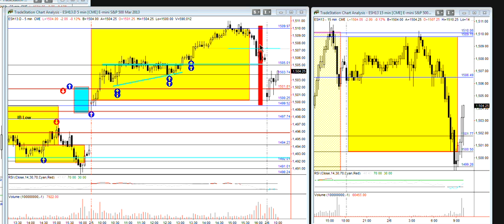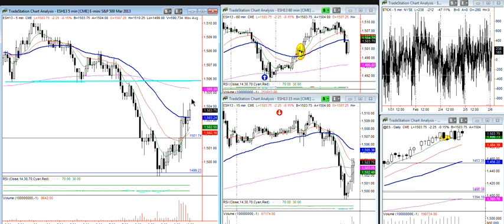Emini wizard Chat Room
98 theoretical support for half gap, gap trade